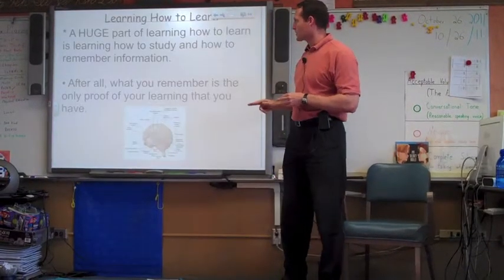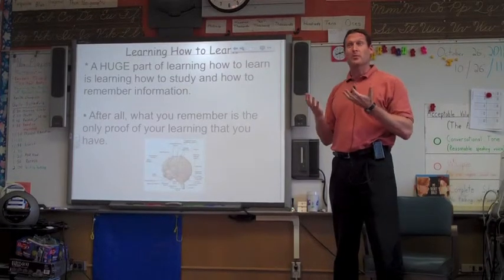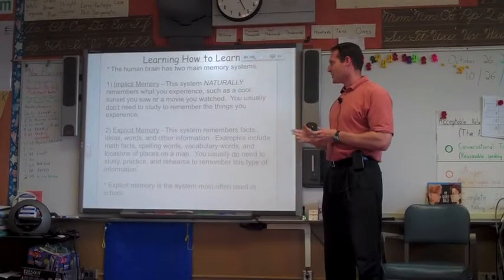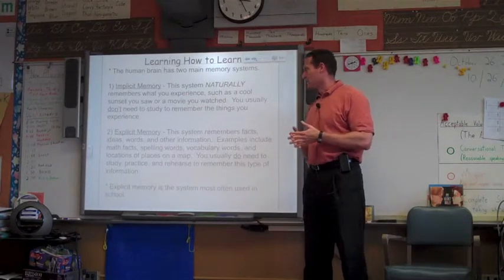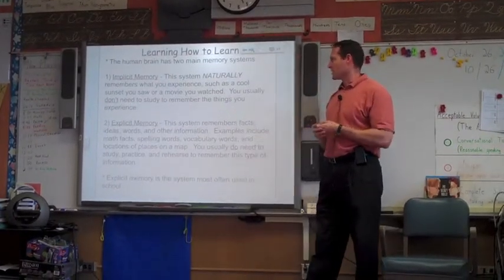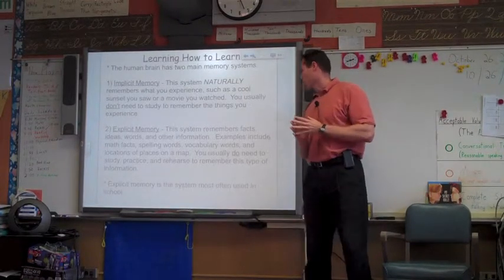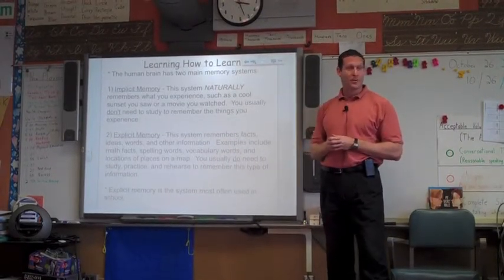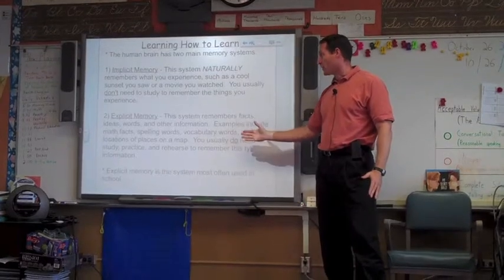Teaching Kids to Learn How to Learn (Introduction to Series)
This video features a "Learning How to Learn" Workshop I hosted for my students and their families on October 26, 2011. About two-thirds of my third graders attended this hour-long, after-school workshop, and I followed up with the families of the remaining children at a later time. Though I try to create rich, authentic, contextual learning experiences for my students on a daily basis, there are still times when they need to learn how to study and remember discrete pieces of information independently, especially as they progress through the upper elementary grades and into middle school and high school. Helping children develop a strong repertoire of reliable "brain-friendly" learning strategies is the focus of this workshop. This video shows the introduction of the workshop. Over the next several weeks I will present the specific strategies, generally one or two per week. I hope you find this information helpful, and I welcome your questions and comments.